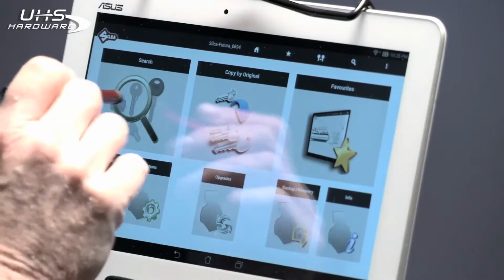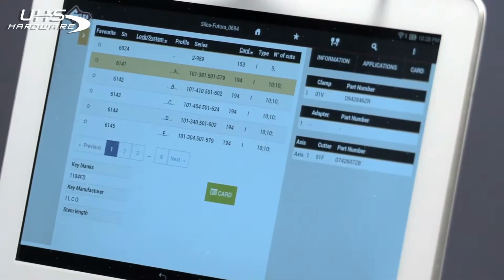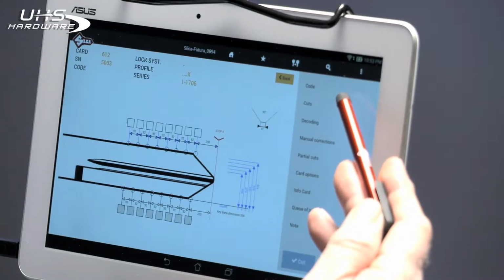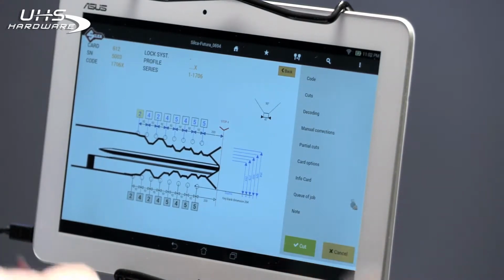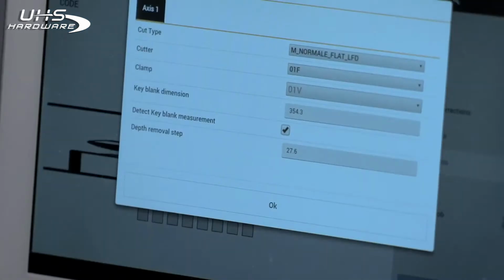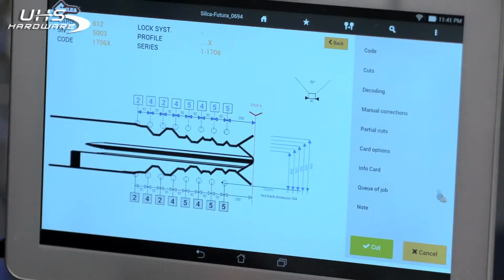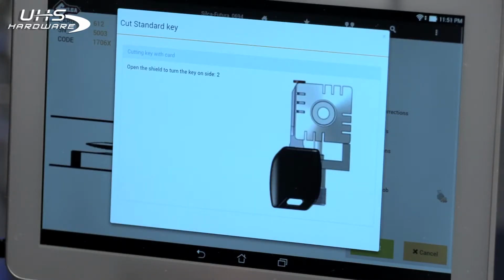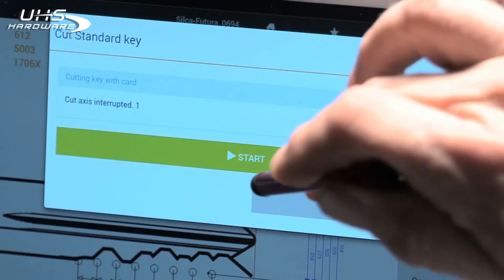How to Use Silca Futura Pro Key Cutter - P7 Cutting Standard Single Sided Edge Cut Keys KW1 SC1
WHICH Milling blade? what diameter!? and have no fear! Learn now, how to cut single sided standard cut keys with Ilco!

___ Description:
For a Limited Time Only: Get a FREE Silca Flash Mobile Key Cutting Machine with your purchase. That's a 634$ value!!

The successor to the popular Futura, the Futura Pro combines its signature dual cutting stations, with faster cutting, and improved software. The Futura Pro is the electronic key machine for Edge-Cut, Laser-Cut, Cruciform, and Dimple keys.

Futura Pro is a powerful machine for the professional key cutters yet also ideal for the less experienced users with step-by-step prompts throughout the cutting processes.

Ultramodern in design and engineered to the highest quality standards; you can be assured of the most accurate, precise cutting of a variety of key styles on one innovative, amazing machine.
Silca Ilco Doormakaba Group